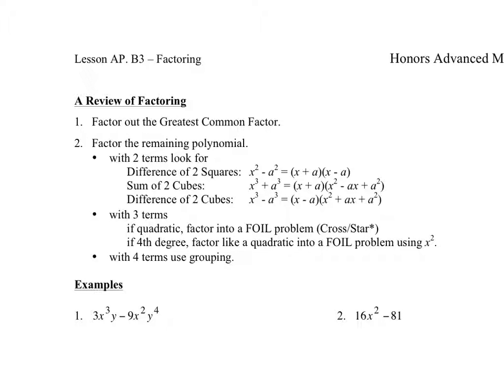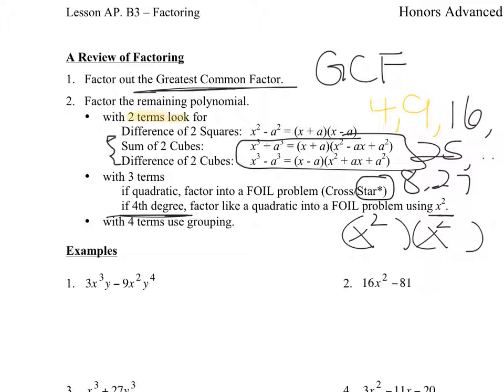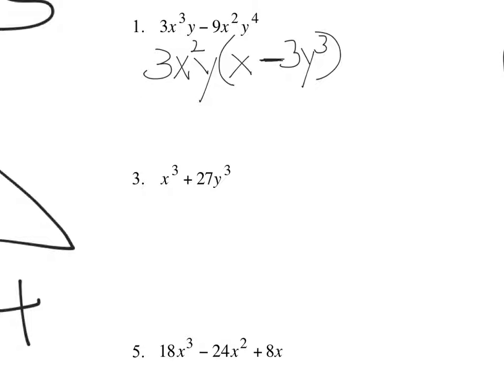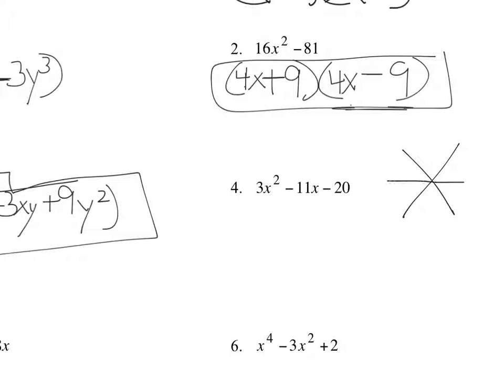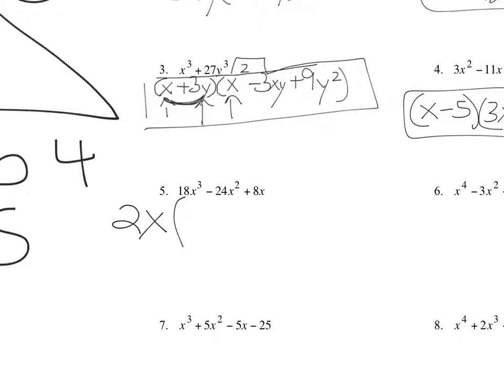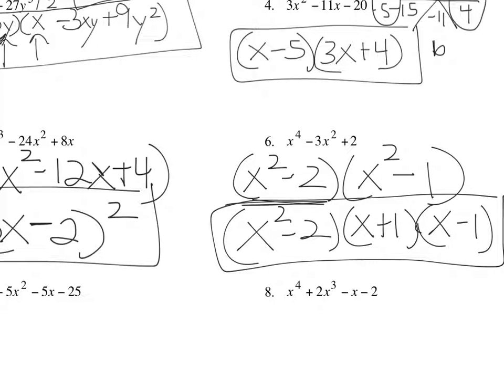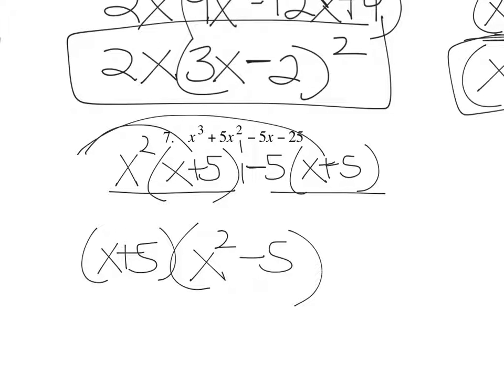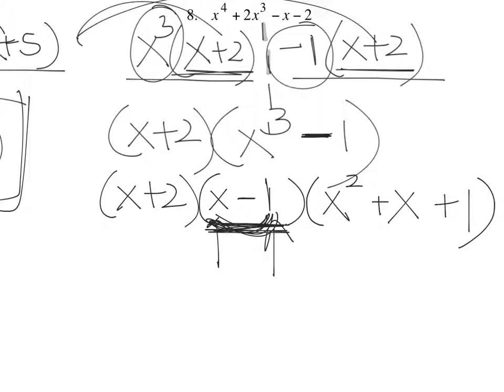Ham factoring review